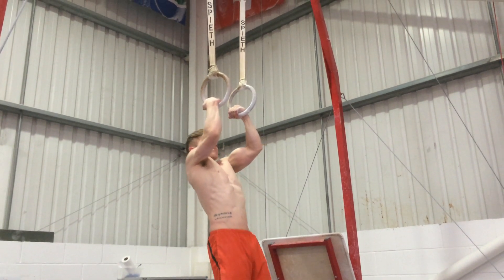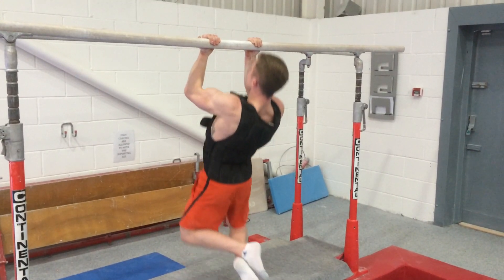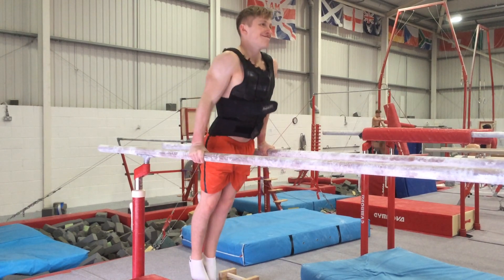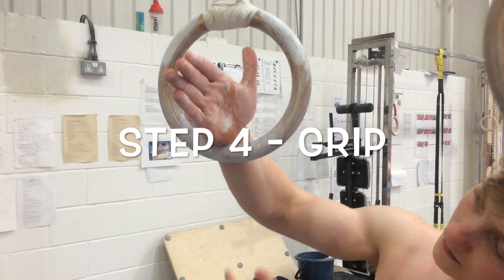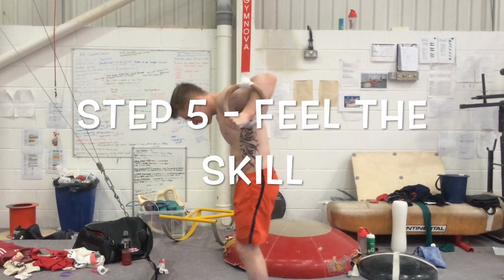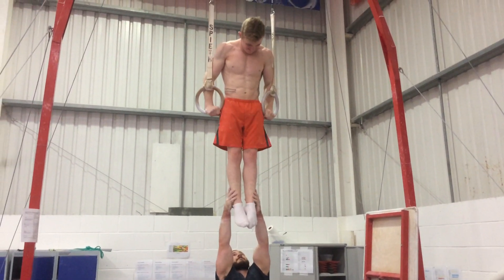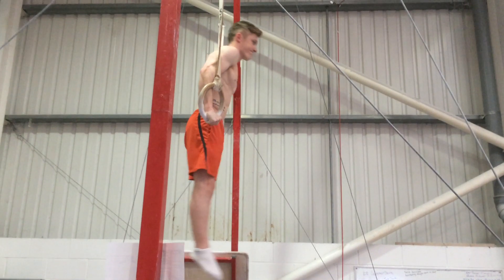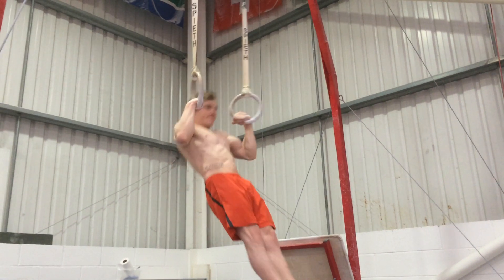Muscle Up Tutorial | Tips & Exercises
Another strength skill progression video looking at the muscle up. Hope these tips can help you achieve the muscle up or massively improve whatever level you're at. Keep the requests coming for future videos!